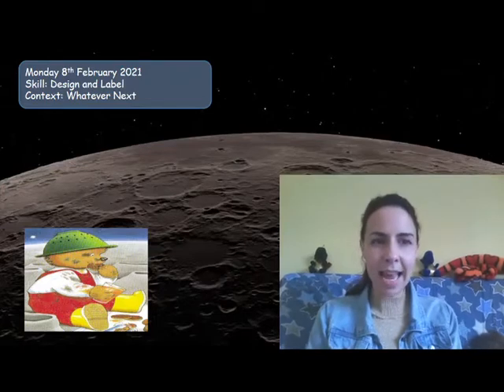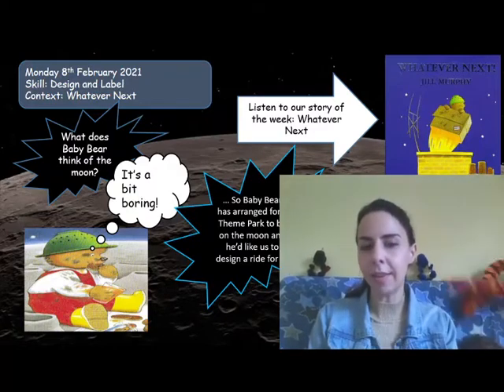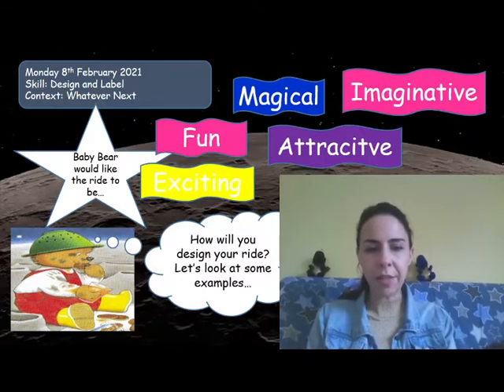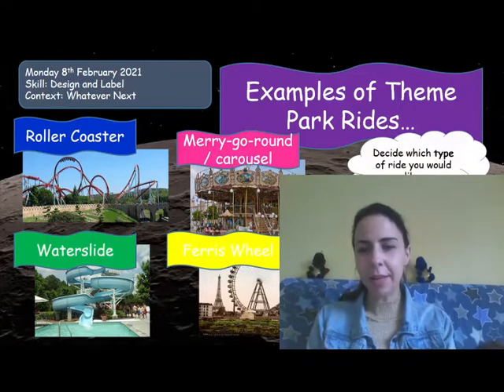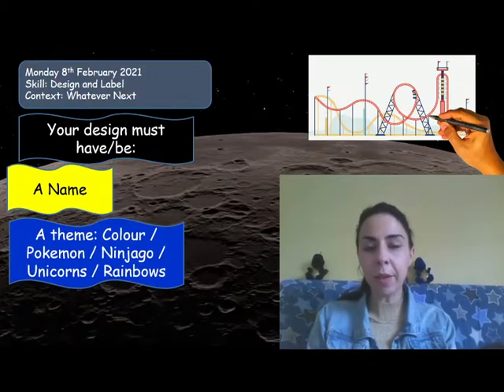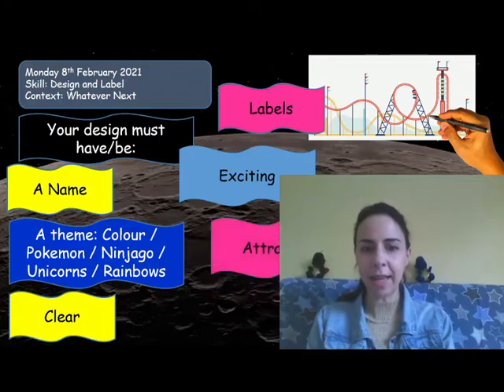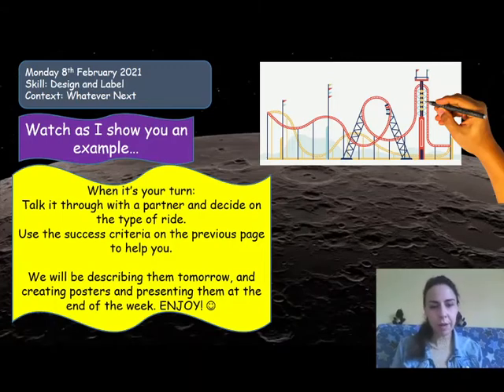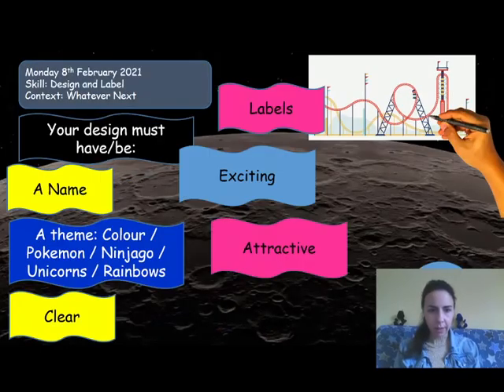Monday 8th Feb 2021- English Theme Park Design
Baby Bear finds the moon so boring he would like us to design a theme park ride to go on the moon. What an exciting challenge! Remember to give your ride a theme and name. We will be adding adjectives to our rides tomorrow.